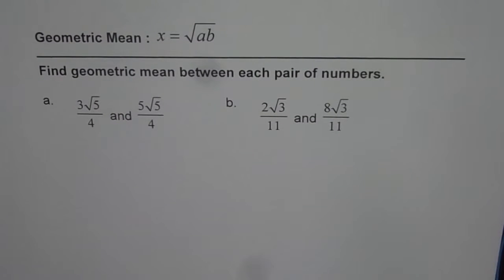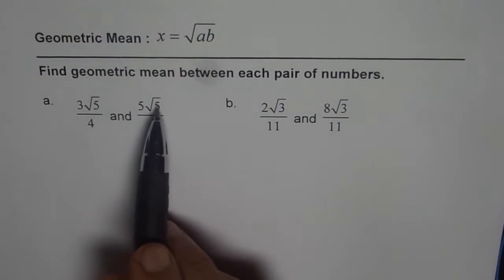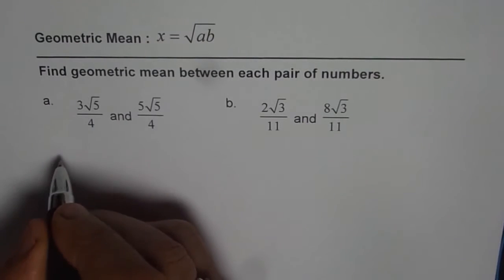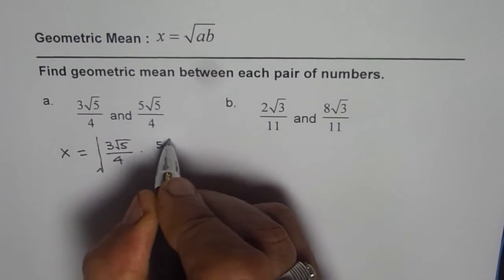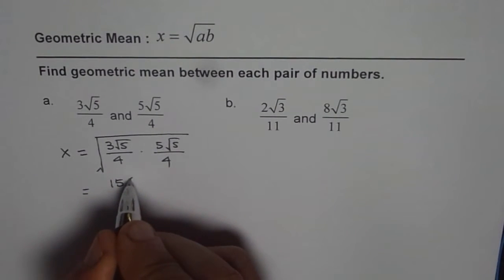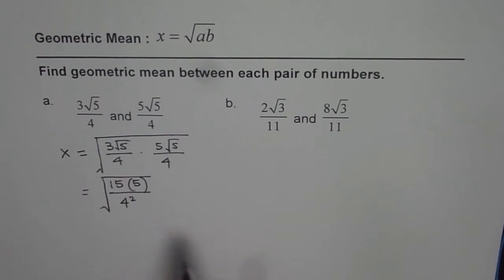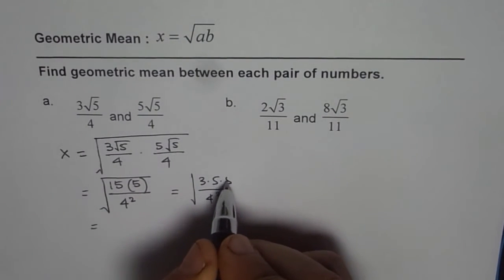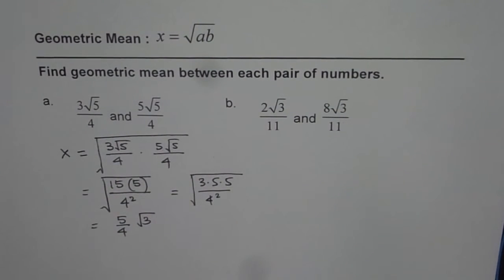Calculate Geometric Mean of Two Numbers